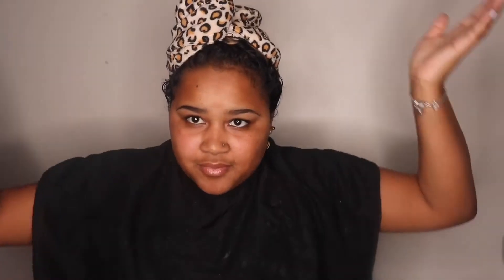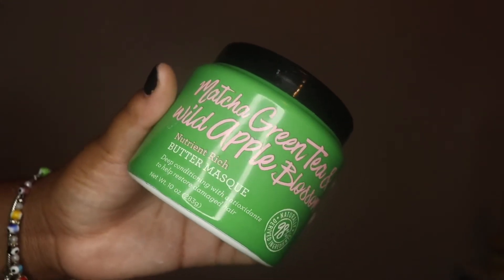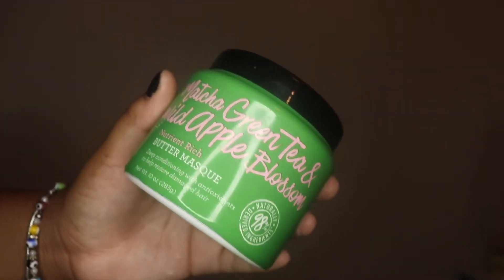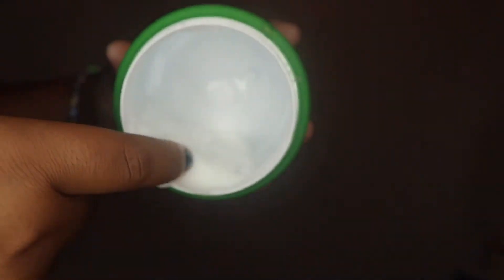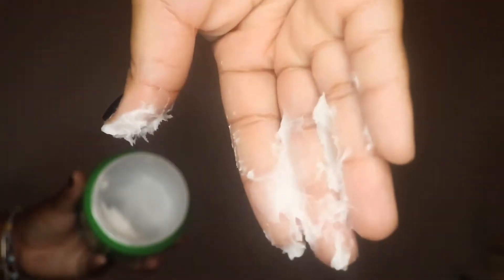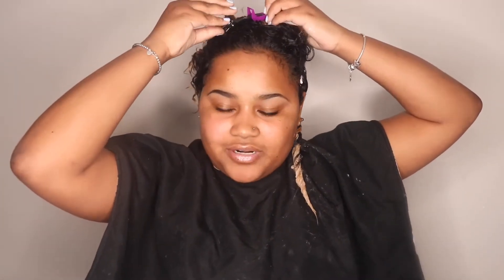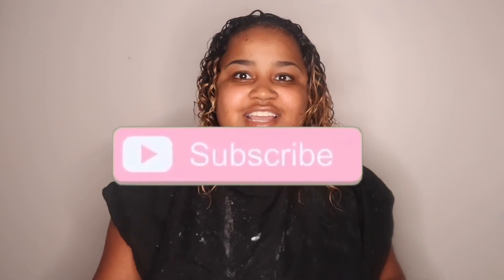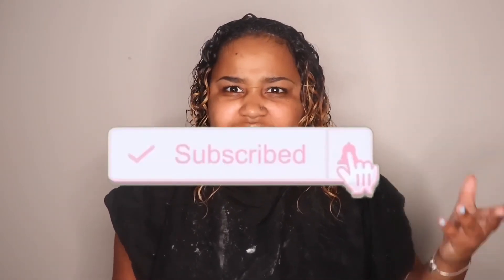Matcha Green Tea and Wild Apple Blossom Butter Masque NYM | Mask Monday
Hey Curlfriends!!! This mask monday we will be trying the Matcha Green Tea and Wild Apple Blossom Butter Masque by NYM  ( Not your Mother's ). This mask has been really popular in the natural hair community. Today we will see is it really worth the hype?

And do not forget " You can never be overdressed or overeducated" - Oscar Wilde✨

 Greetings everyone I am a 19 year old,  sophomore in college. I enjoy sharing my videos on my advice, fashion tips and much more. I hope you enjoy and your support is greatly appreciated.

Snapchat Alwaysamayaa

and Lakey Inspired